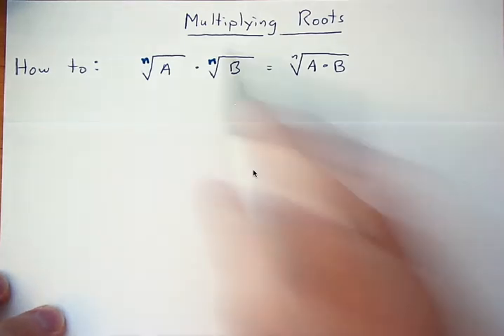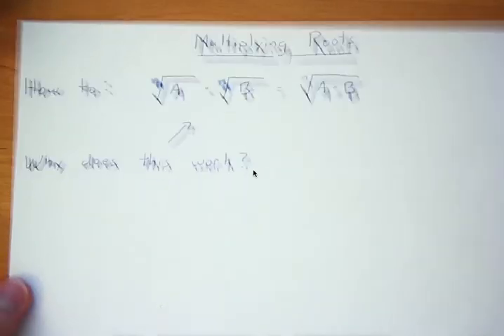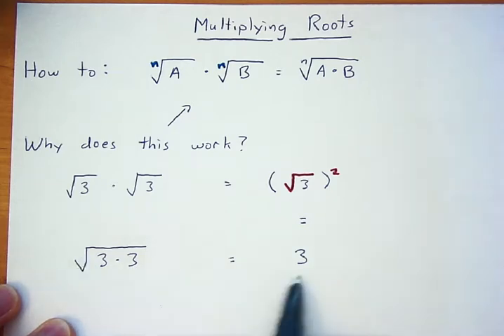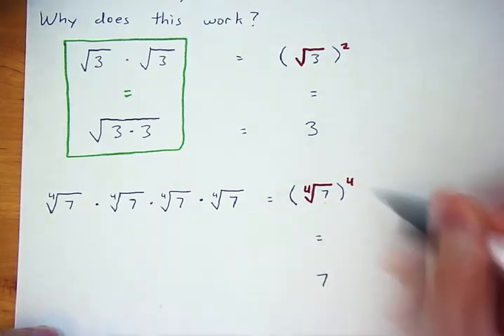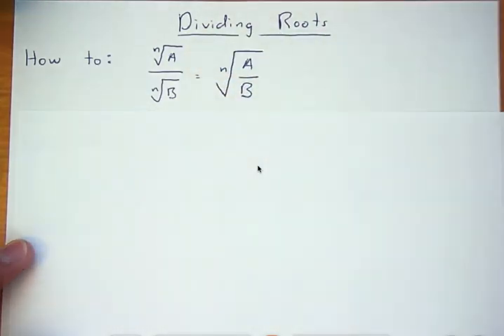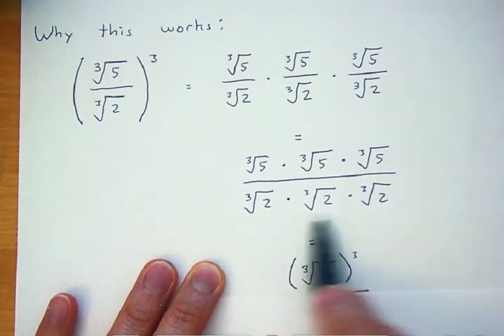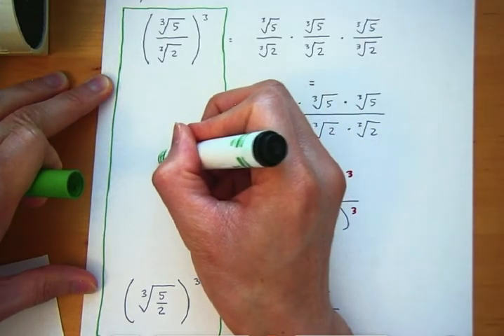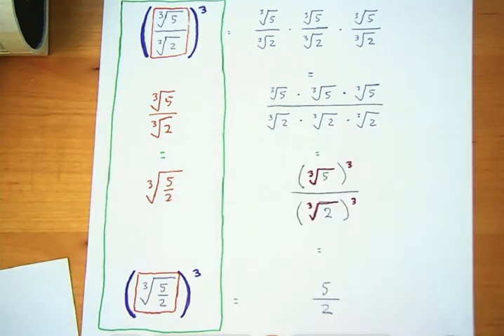Multiplying and Dividing Roots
Part 1:  Multiplying Roots

Part 2: Dividing Roots
starts at time 7:02